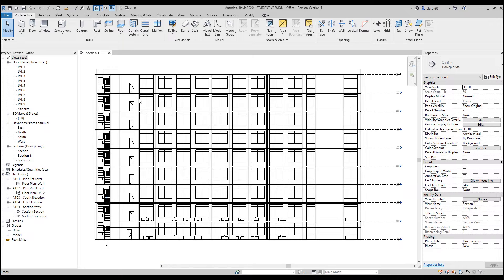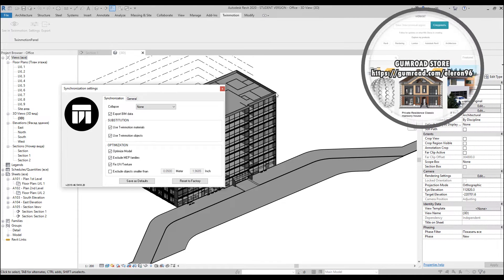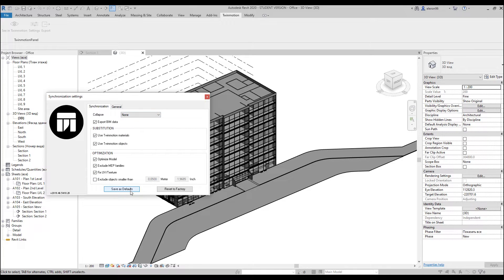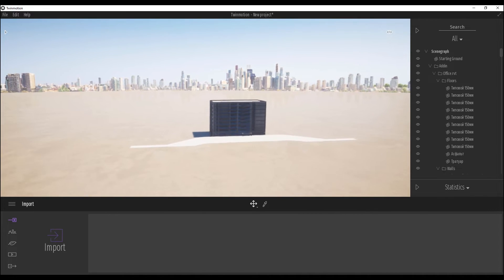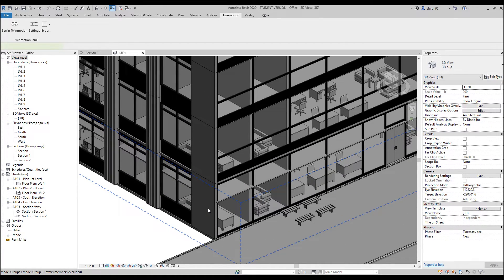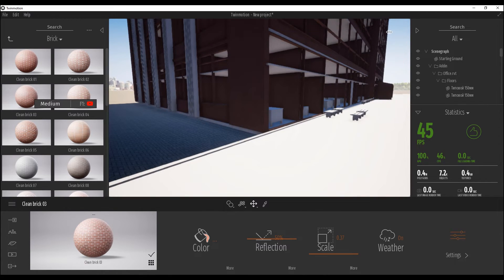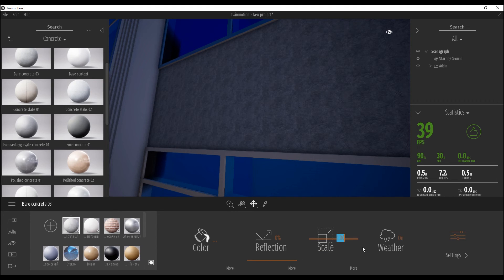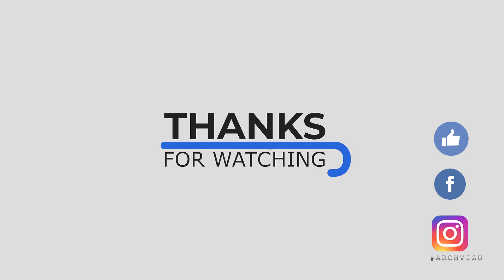Twinmotion | How to Render #1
Twinmotion, one of the best render for Architects. now it's free.

❐ COMPUTER SPECS
➫ Main PC: